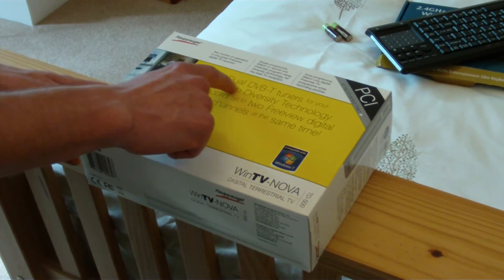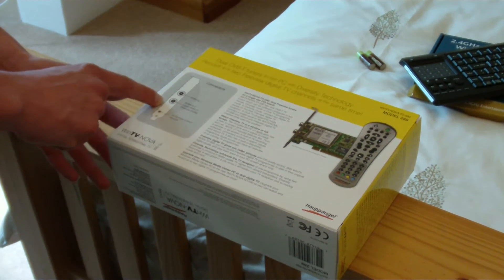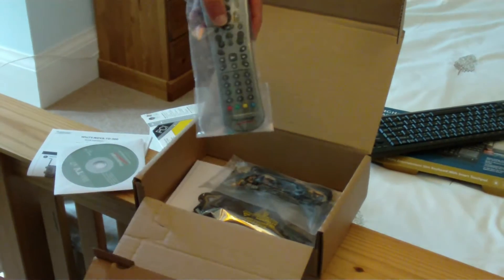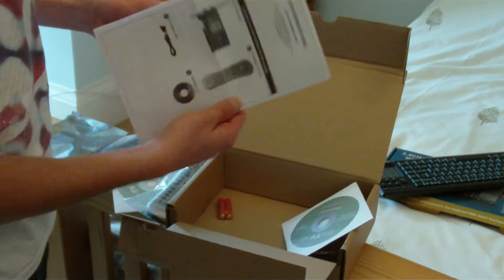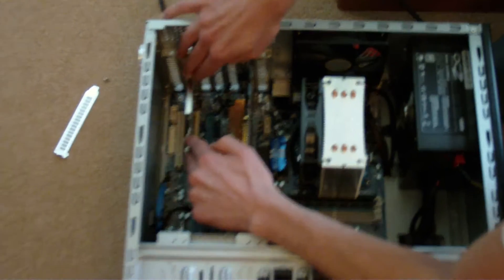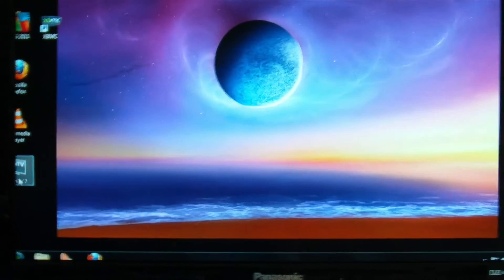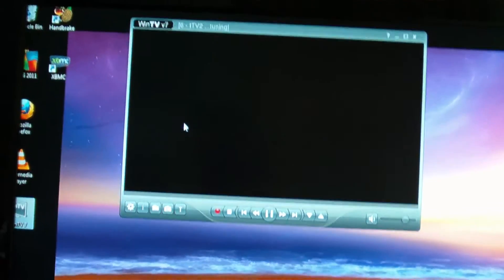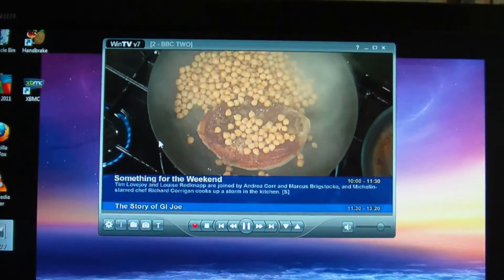Hauppauge WinTV Nova-TD 500 DVB-T TV Card - Unboxing & Look at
Unboxing and look at Hauppauge WinTV NOVA-TD-500 Dual DVB-T Freeview Digital TV Tuner which I purchased from Amazon for £55.
Dual DVB-T Tuners allow you to record one program and watch another, or even record two different programs at the same time.

The card and remote worked out of the box with MythTV in Mythbuntu 11.04, unfortunately it was slow at changing channel.

Using it in Windows 7 it was far quicker at changing channel, however that one single advantage was far outweighed by many disadvantages such as: no simple EPG, remote not compatible with other applications, slow bootup, etc...

This was for a HTPC that I built for one of my mates. Don't think that I've swapped over Windows 7 just yet ;-)

Specifications:
Dual DVB-T SD Tuners (not HD)
Also Receives Digital Radio
Comes with Remote control
Requires 1 PCI slot
Fits half-height HTPC cases
Compatible with Windows XP, 7, MythTV, Linux